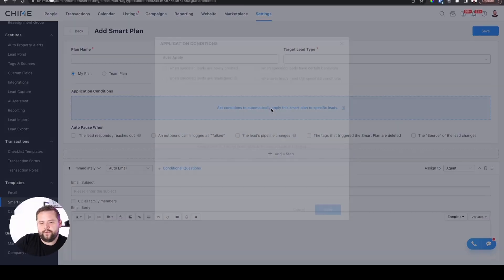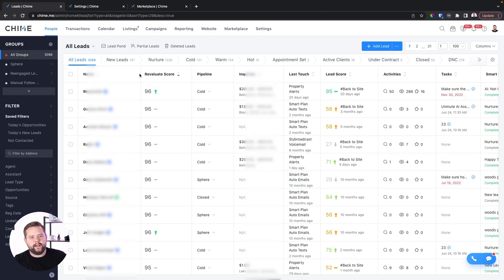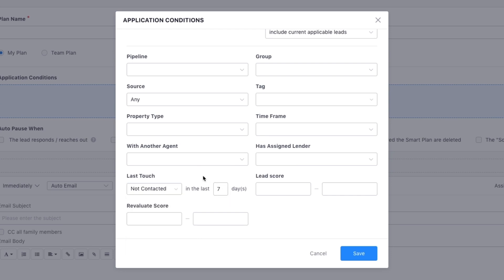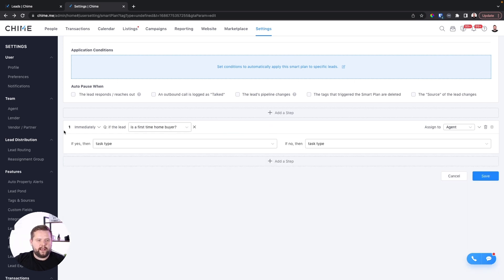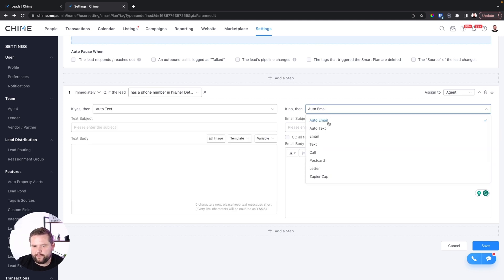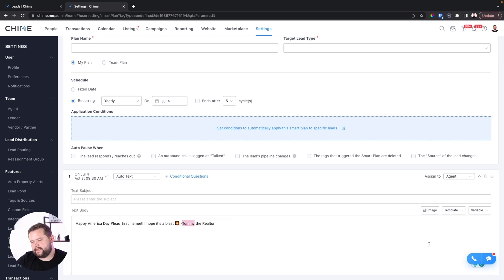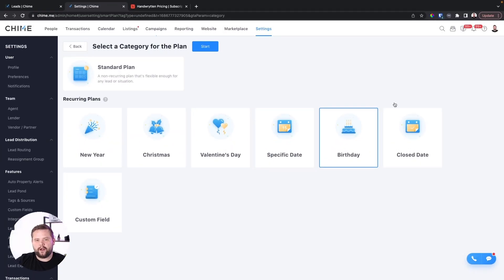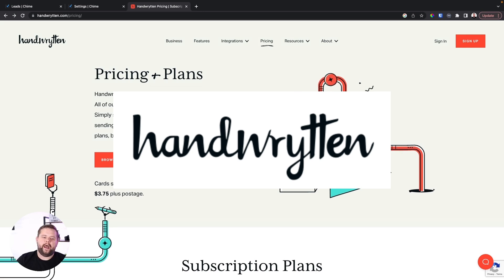5 Secret Chime CRM Hacks